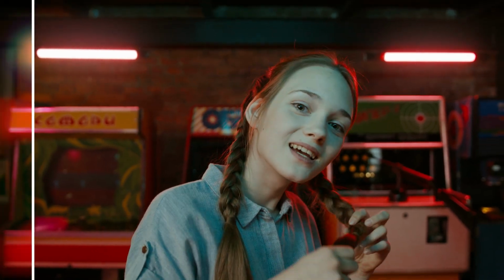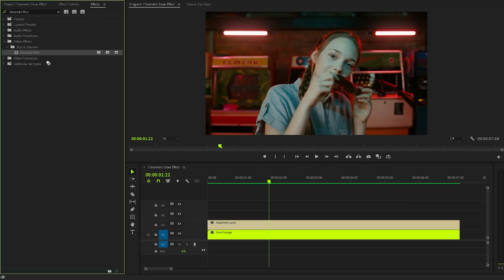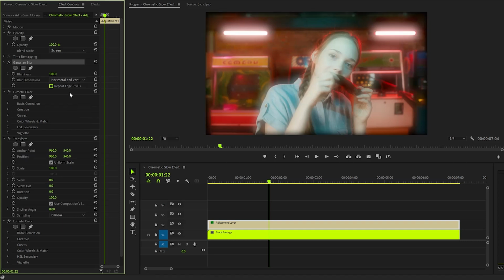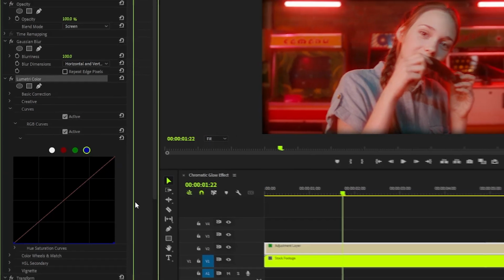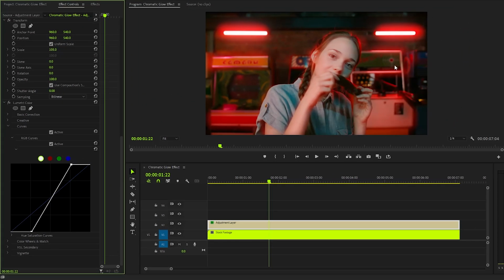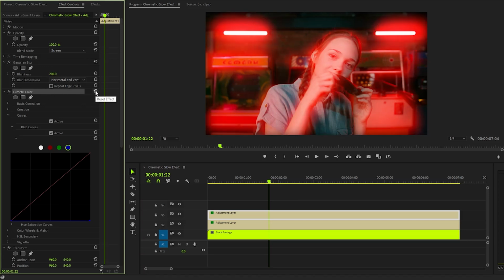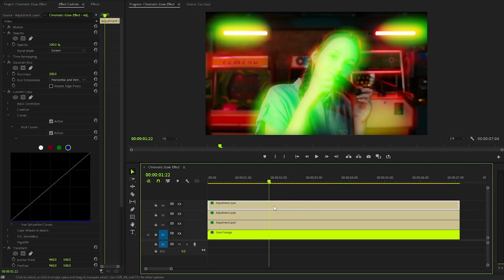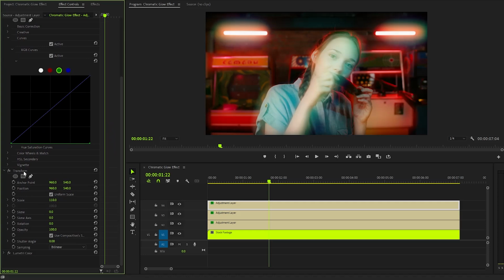Chromatic Glow Effect in Premiere Pro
Discover the step-by-step process of adding a captivating Chromatic Glow Effect to your videos in Adobe Premiere Pro. This guide will walk you through the necessary techniques to enhance your footage with vibrant, colorful glows that add depth and visual interest, making your videos stand out.